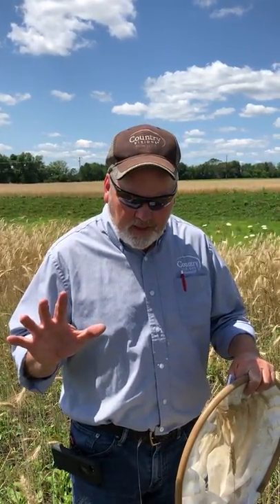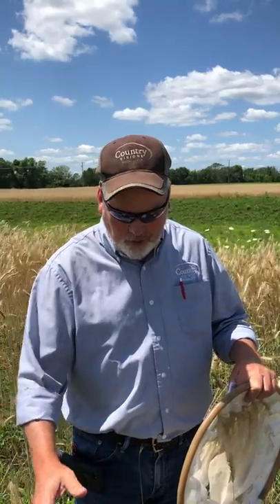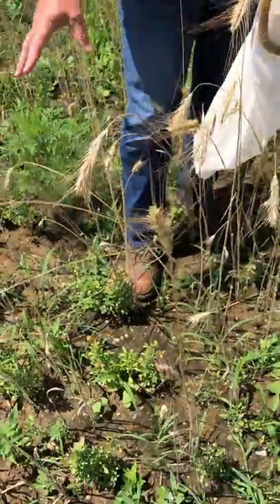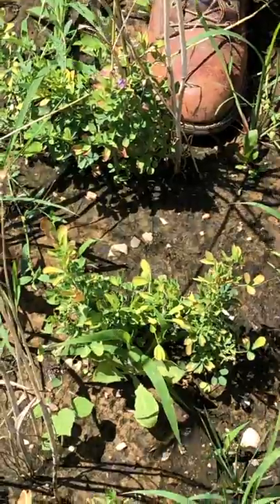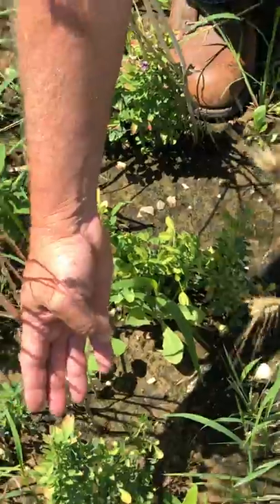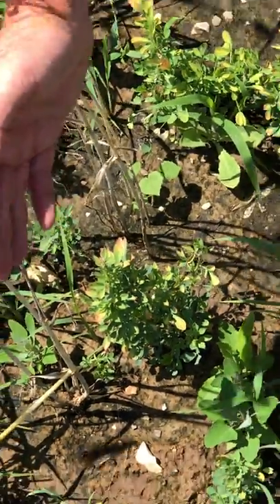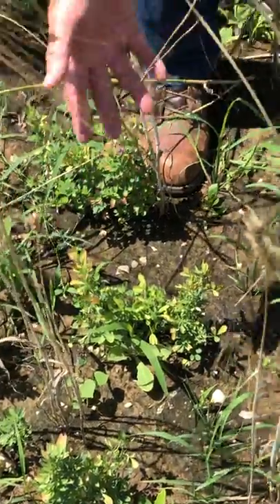Country Visions Coop Mike on Monday 7-22-19